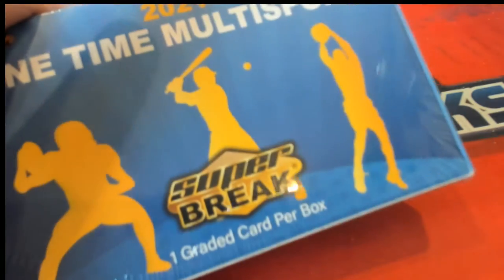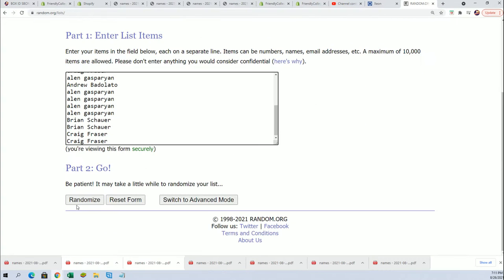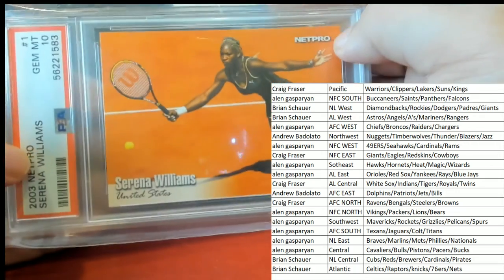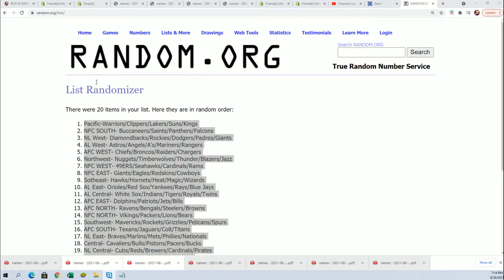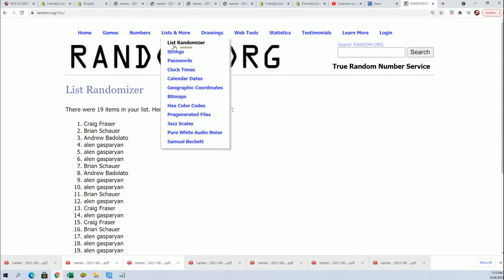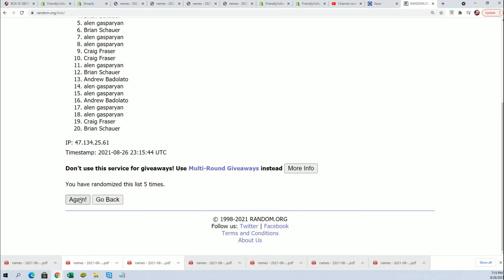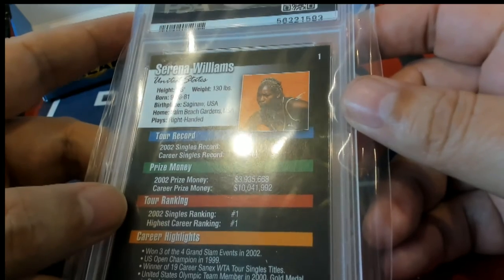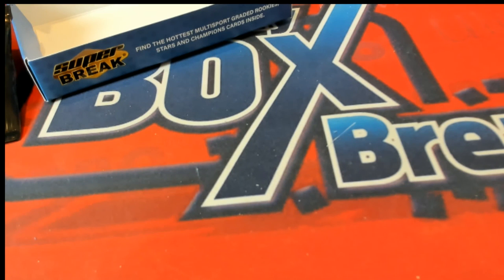2021 Super Break One Time Multi Sport Edition BOX ID SBONEMULTI108